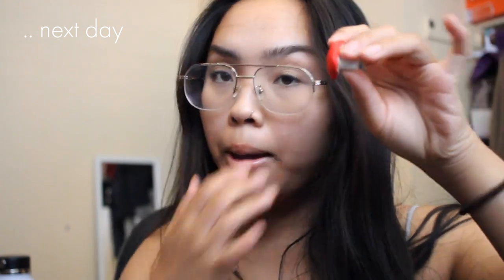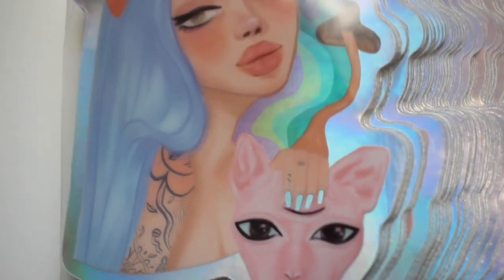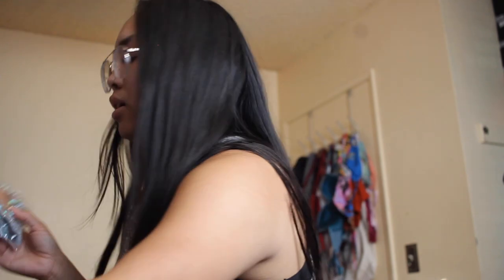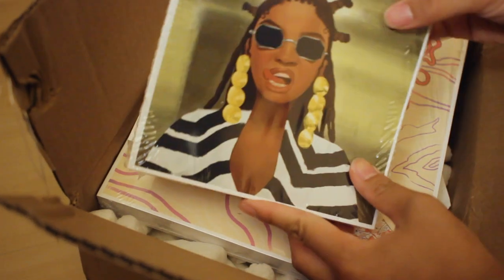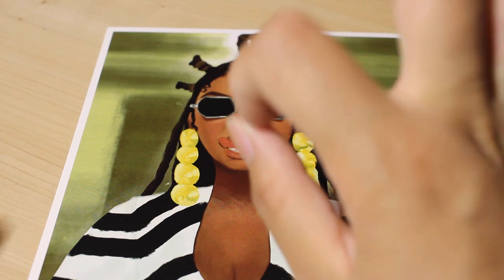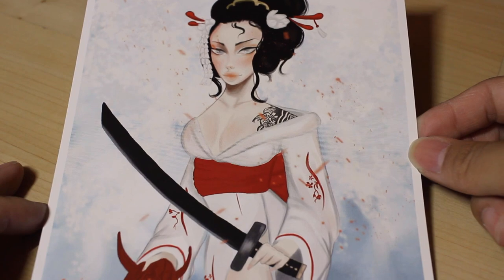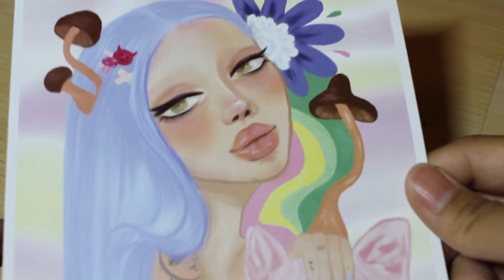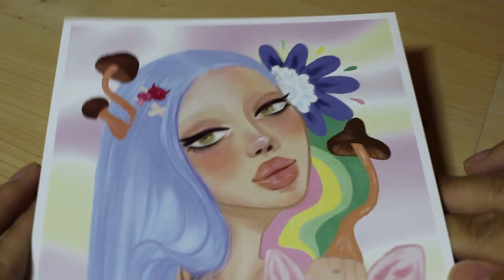Stepping into my CREATIVE PURPOSE ☁️ prepping for pop ups + making clay earrings 🍄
Stepping into my purpose means letting my intuition guide me. This vlog features me taking a big leap into presenting my art to the world by selling at multiple pop ups. It was new, scary, and a lot of work but the support from fellow art friends reassured me that this community is what I've been longing for and what is needed in the world. Watch me make clay earrings from scratch and prep stickers, prints, etc.

⭐️  C O N N E C T  W/  M E  ⭐️

⌲  I am a 25-year-old design student from the Bay Area (CA). I'm an artist, designer, and teacher. Come along with me on my art, design, and life journey!